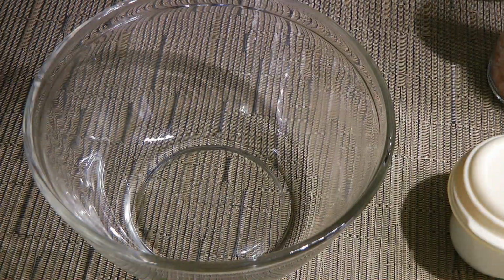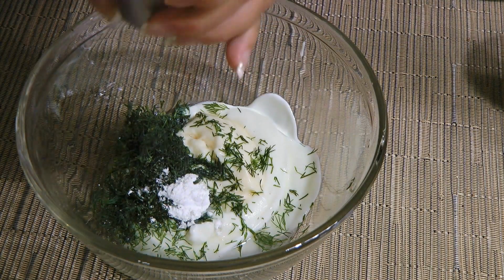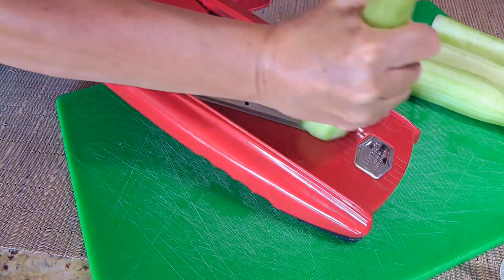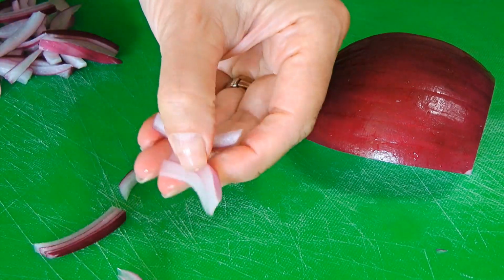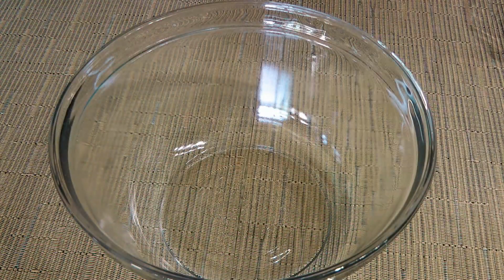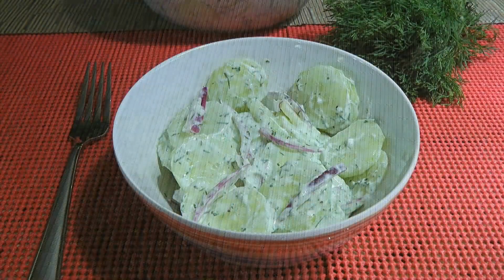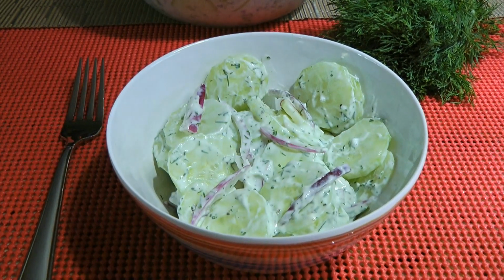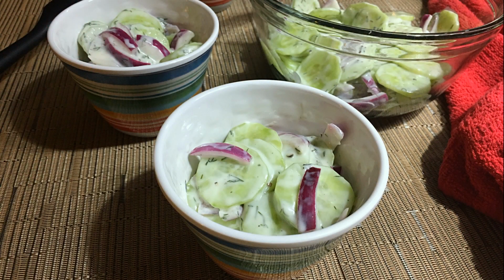Cucumber Salad Recipe • Fresh Summer Side! - Episode 439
Bonjour my friends! In this episode I'll show you how to make my Cucumber Salad recipe.

for ingredient amounts, directions and much more!